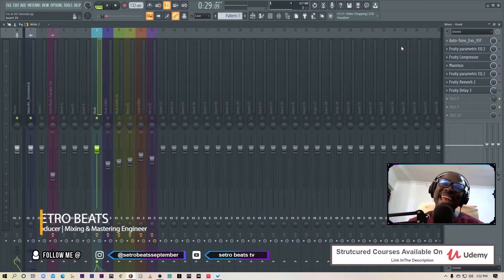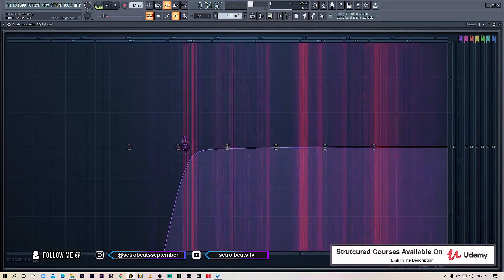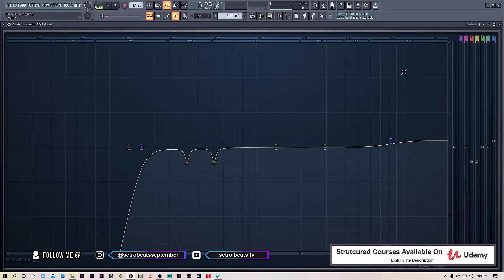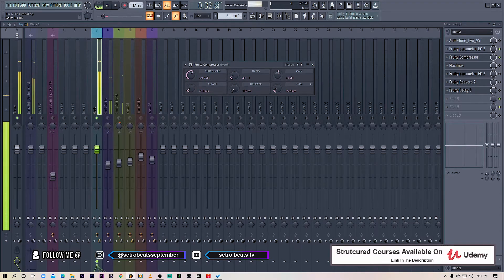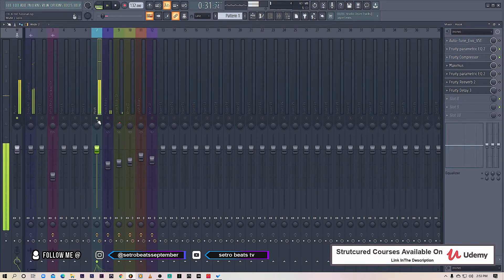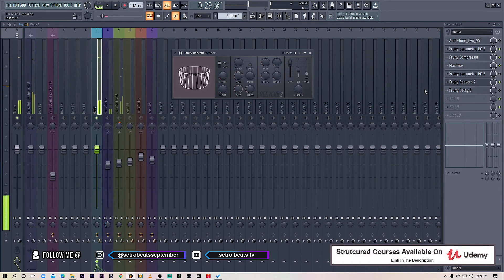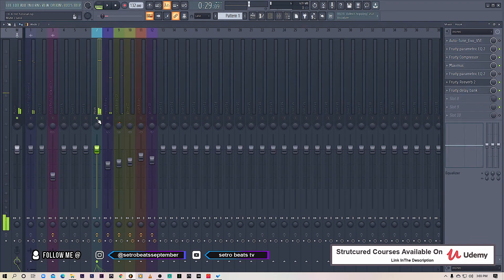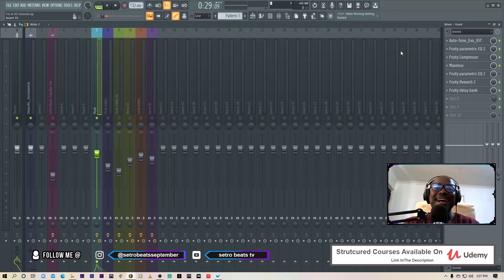How to Mix Vocals in FL Studio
In this tutorial, I demonstrate how you can get decent Vocals with only Stock Fl Plugins.

(Instant Mix Vocal Presets for FL Studio, Logic Pro x, Studio One)

- Purchase FL Studio (Paid Link)

- Speed up your learning with Structured Courses (Get up to 90%)